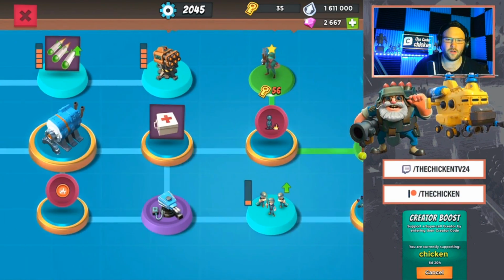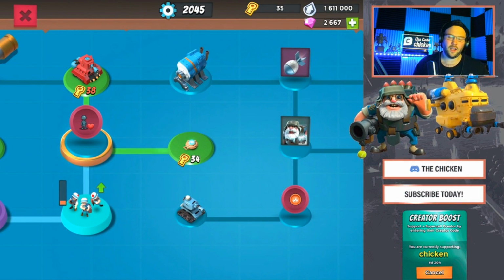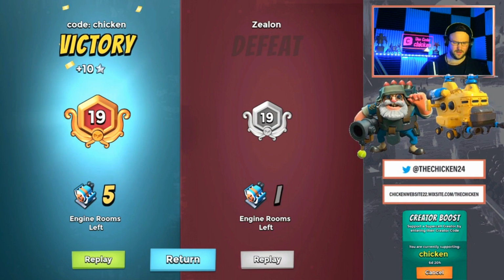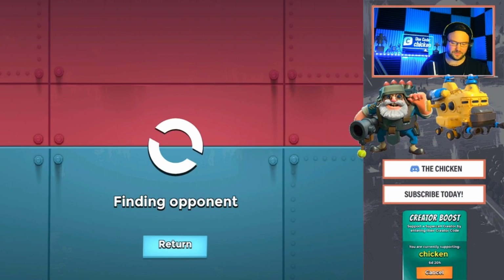The KEY Upgrade To RANK UP in Season 11! // Boom Beach Warships